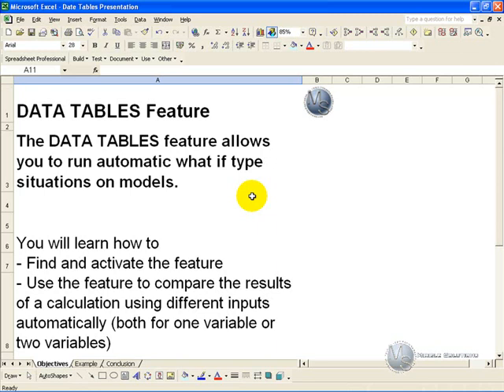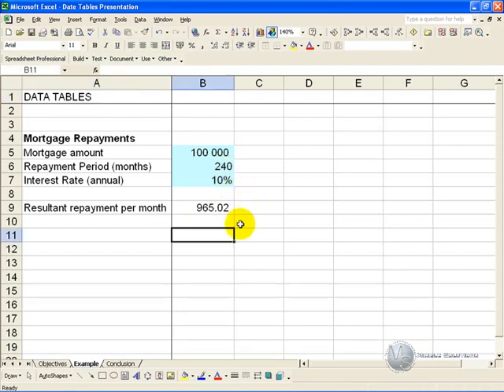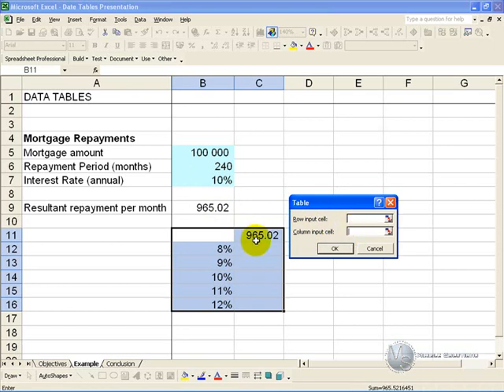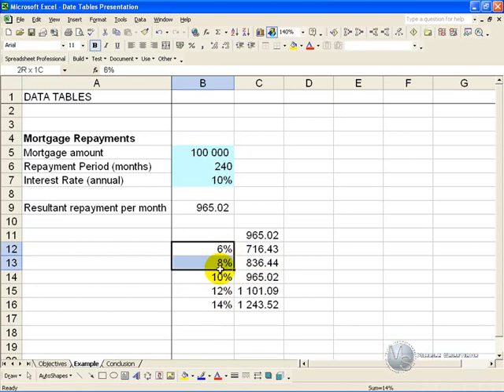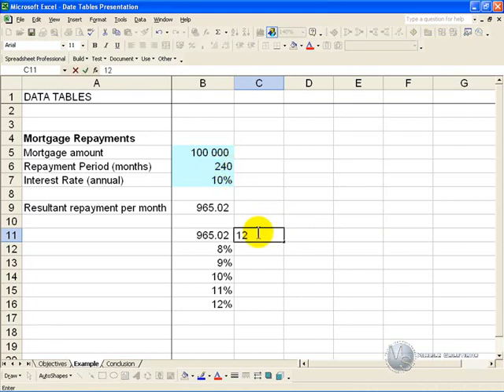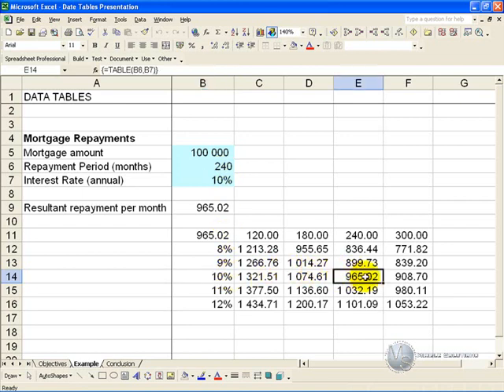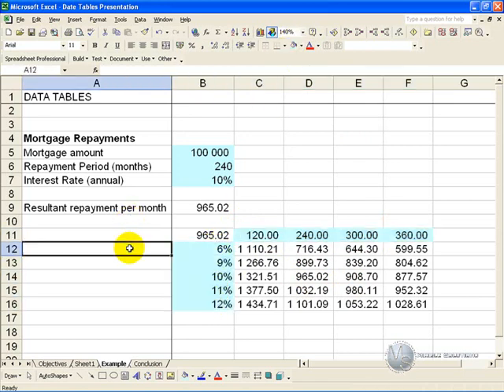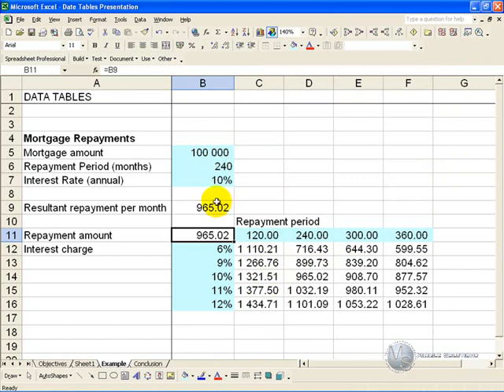Run Sensitivities in Excel 2003 using Data Tables. Either 1 variable or 2 variable what-ifs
How to use the data tables to run sensitivities in Microsoft Excel 2003. For a method to run more than 2 variable data tables